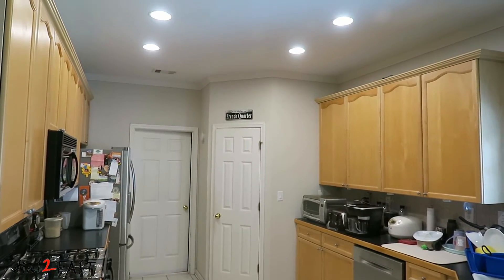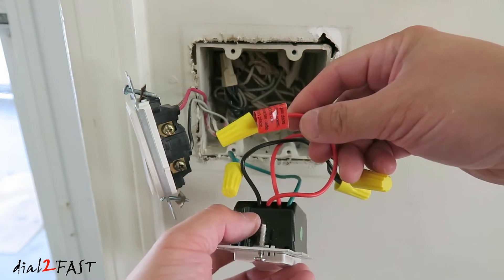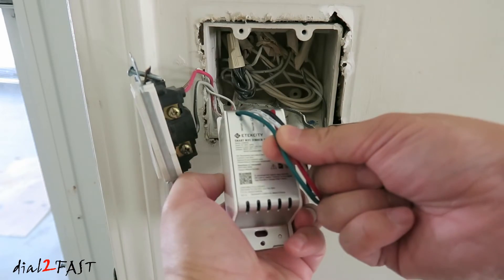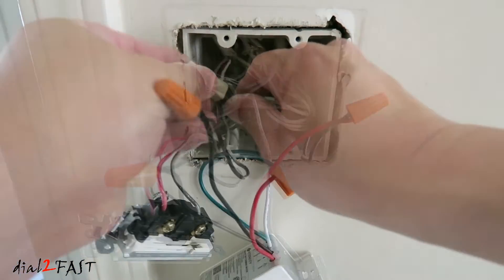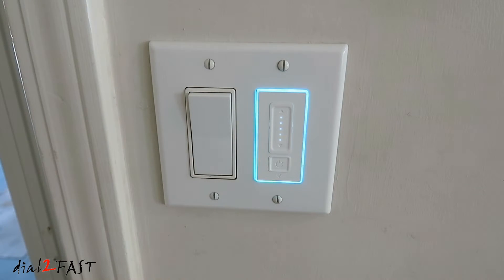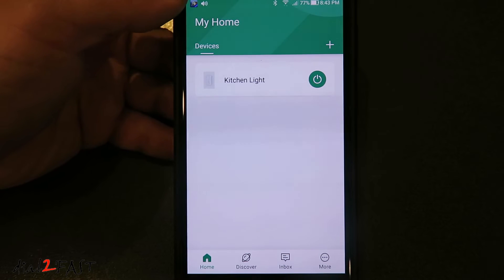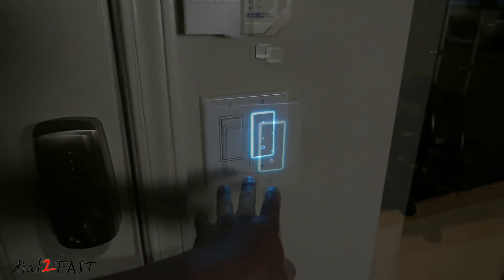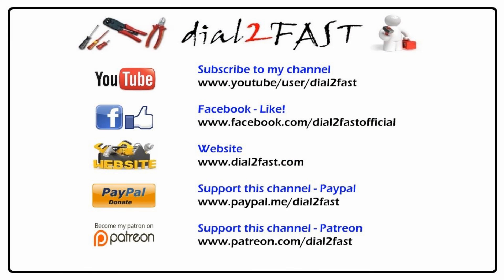How To Install Home Smart Switch With Voice Control - Google Home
Etekcity Smart WiFi Dimmer Switch

Etekcity Smart WiFi Light Switch

Etekcity Smart WiFi Light Switch (2 pack)

26PCS Magnetic Screwdriver Set with Case

Features:
• This is a single-pole light switch that requires a NEUTRAL WIRE and a 2.4GHz WiFi network
• It supports up to 180W DIMMABLE LED/CFL or 400W incandescent/halogen bulbs.
• Voice Control: Enjoy hands-free control of your lights. Just use Alexa or Google Assistant
• Use the VeSync app to control your lights from anywhere, even if you’re away from home.
• Dimmer Function: Adjust the brightness levels of your lights to create the ideal environment for reading, napping, and more.
• The light switch is constructed with flame-retardant material. FCC certified. ETL listed.

TOOLS:
Non-Contact Voltage Tester